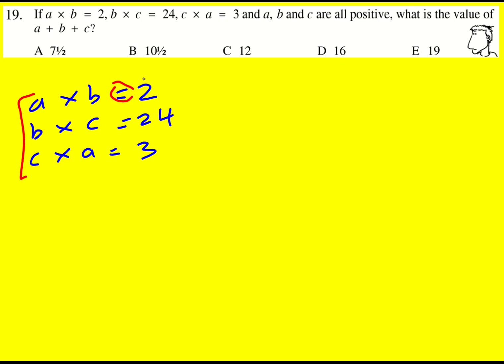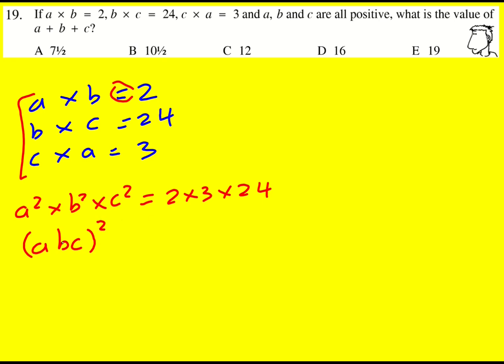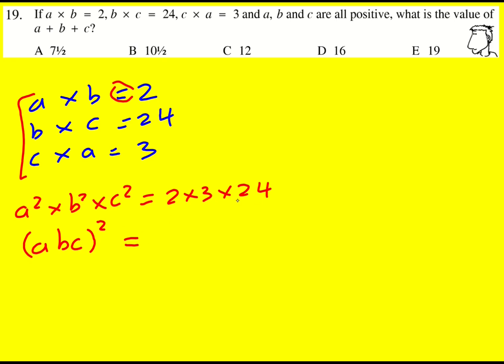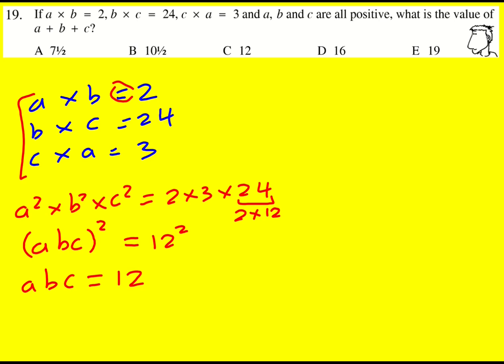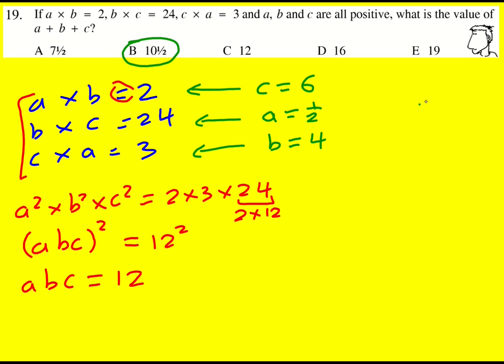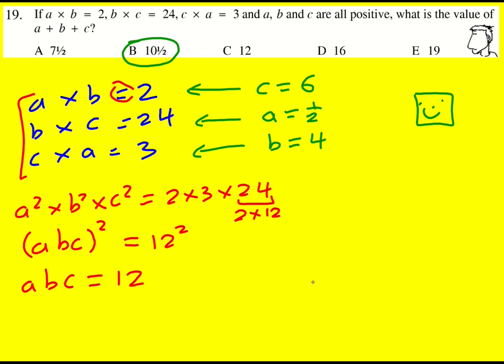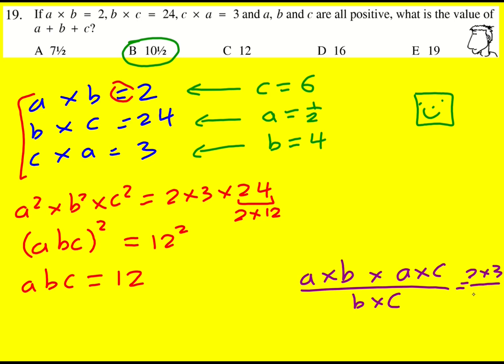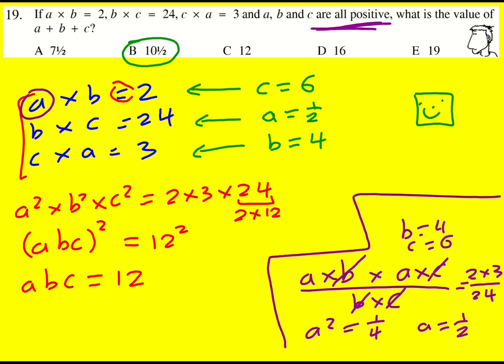JMC 2004 q19 (UKMT Junior Maths Challenge)